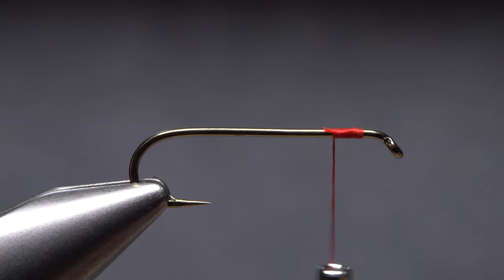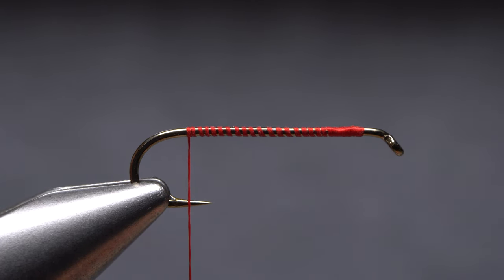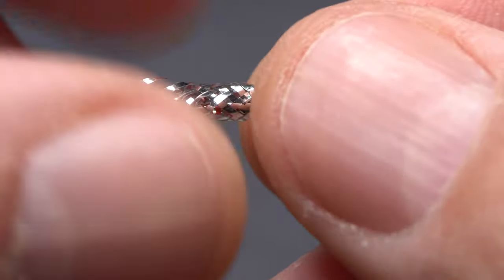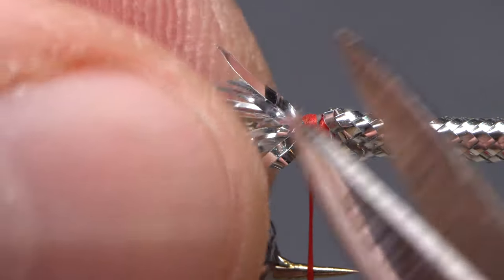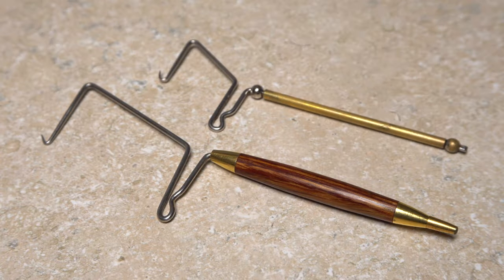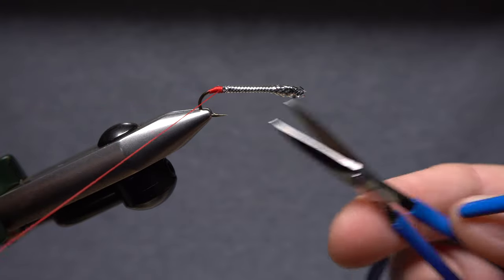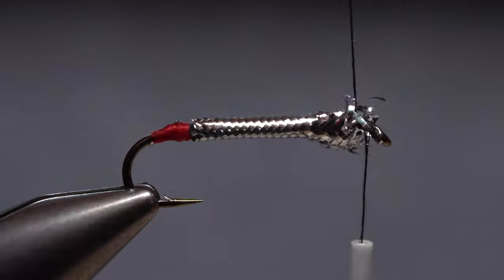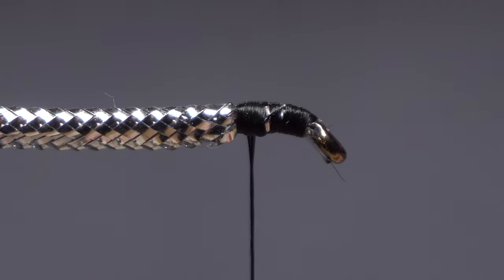Tying in Mylar Tubing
Video shows how to tie in Mylar Tubing to form the body of a fly as on a Mickey Finn Streamer or Black Nosed Dace.